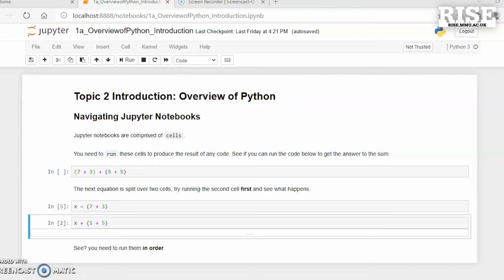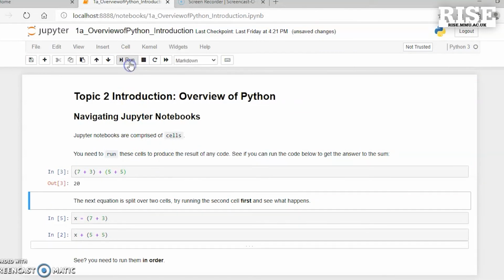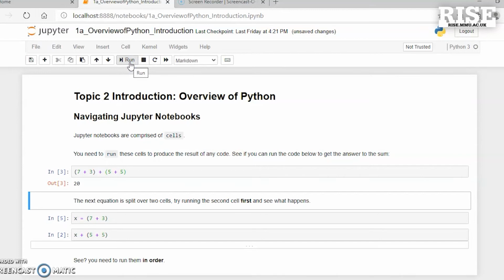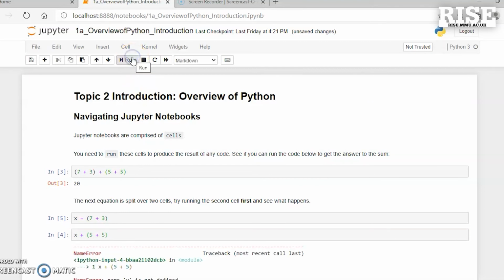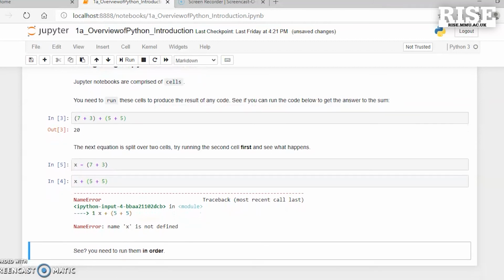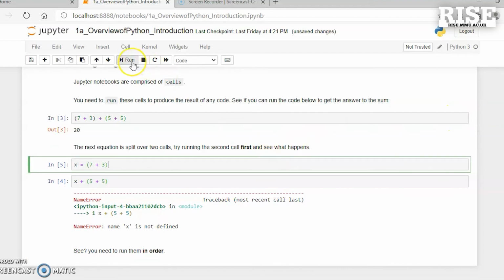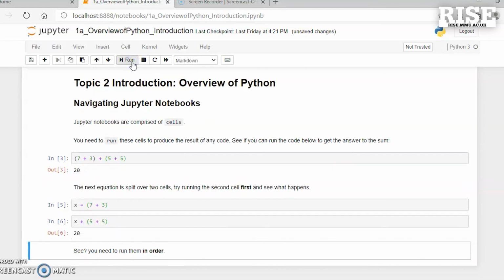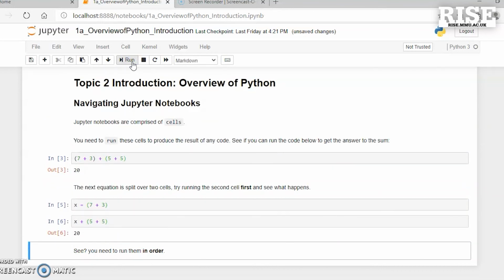Topic 2: Overview of Python